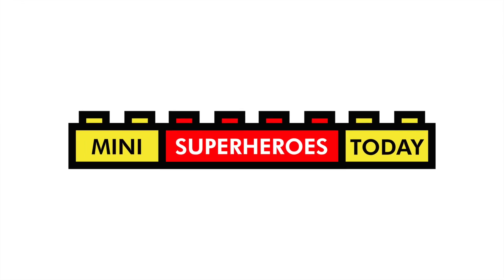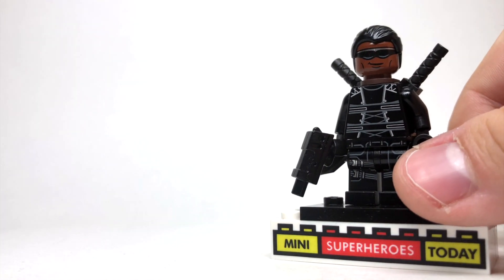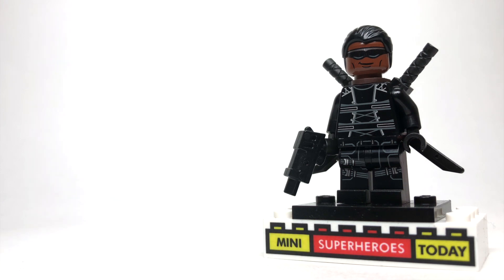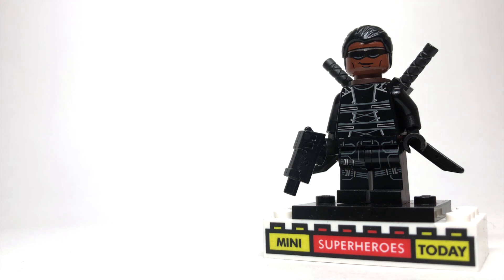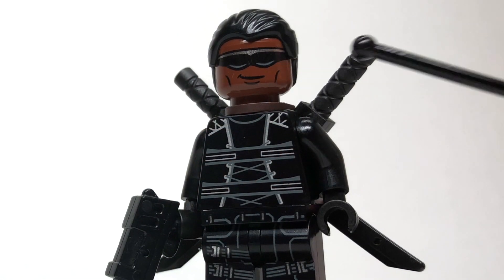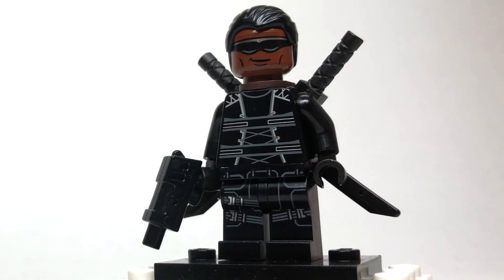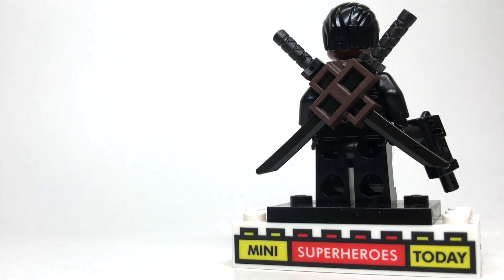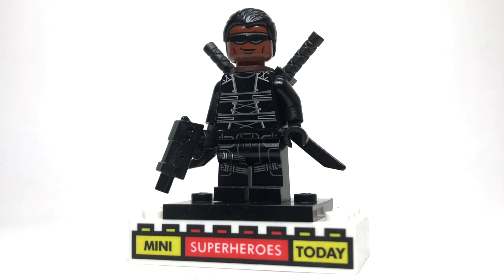HOW TO Build LEGO BLADE - Custom Minifigure Tutorial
With the new announcements for the Marvel Cinematic Universe Phase 4 movies, I wanted to take a crack at showing you how to make BLADE!